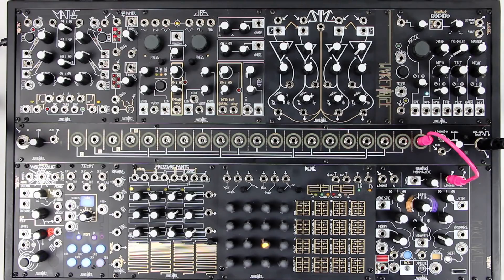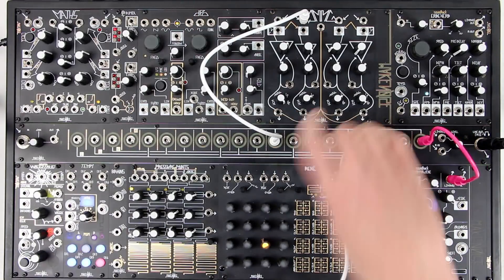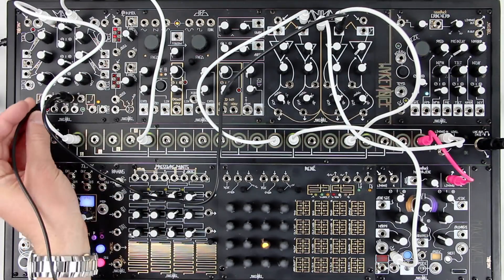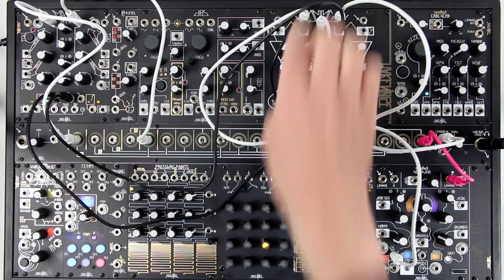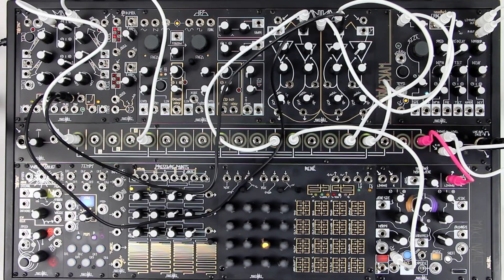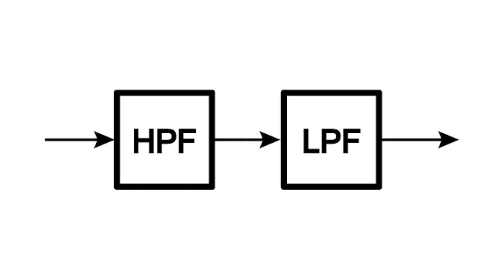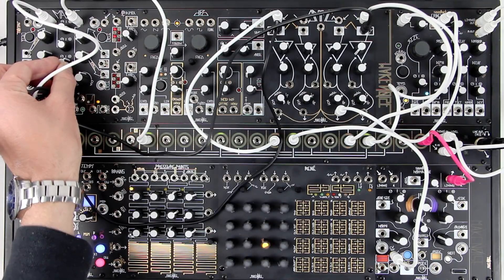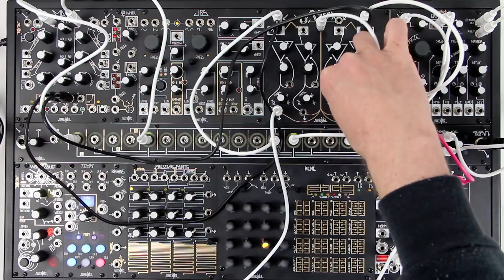Strange Spectral Sweeps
Allen Strange wrote the book on modular synthesizers in the 1970s. Electronic Music: Systems, Techniques, and Controls. Unfortunately since the expanded 1982 edition, it has never been reprinted, and in today’s landscape where more people have access to modular synths than ever before, very few have access to the knowledge contained within. This video series will explore patches both basic and advanced from Strange’s text. Even the simplest patches here yield kernels of knowledge that can be expanded upon in infinite ways. I have been heavily influenced by Strange since long before I became a modular synth educator. Please share this knowledge far and wide.

This patch is an interesting audio processing procedure from Allen Strange, utilizing two low pass filters. The result is a subtle increase in the intensity of the original sound.

The sounds in this video are from Kimathi Moore's Morphagene Reels, available for free